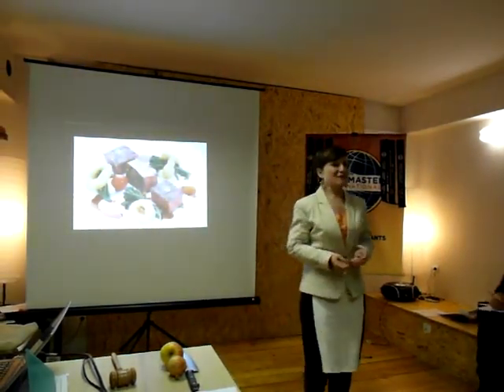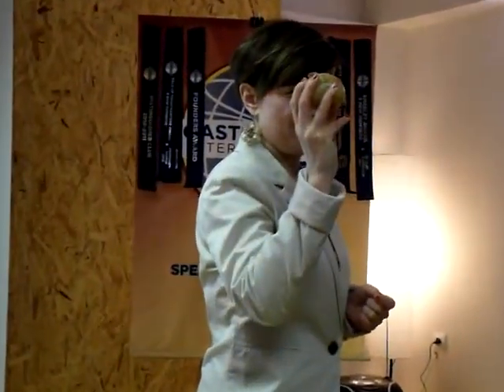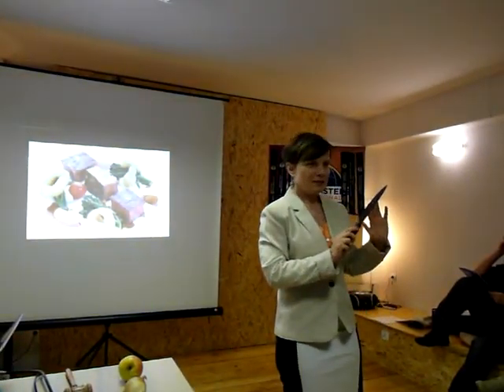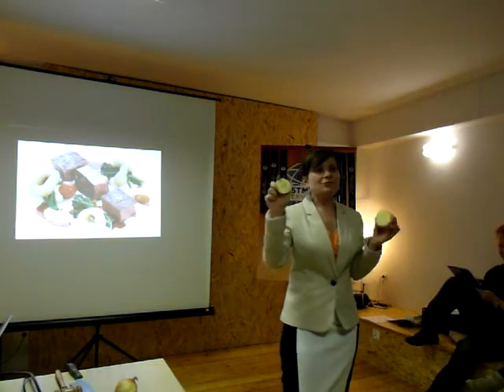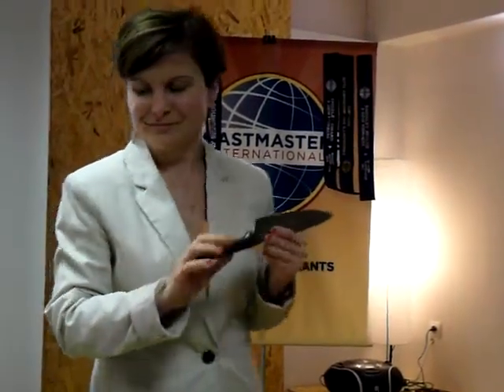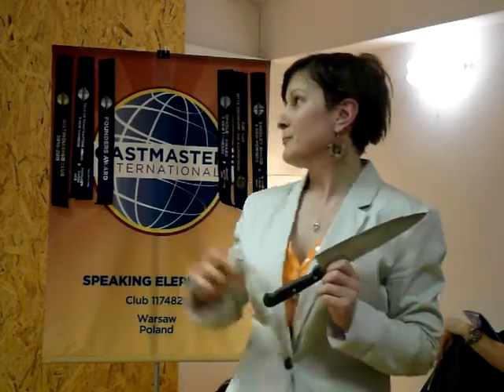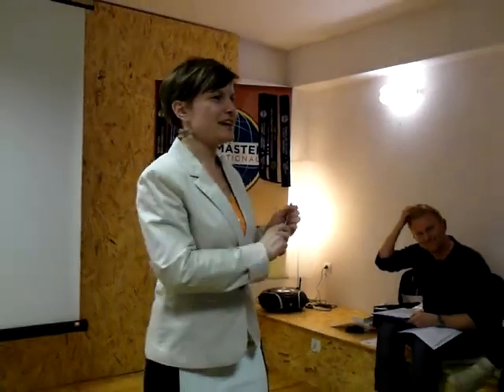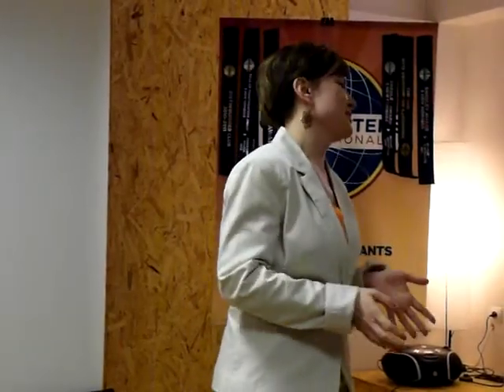Ania Witkowska CC, ALB - Advanced Specialty Speeches p. 3 - Sell a Product, titled "Special offer"